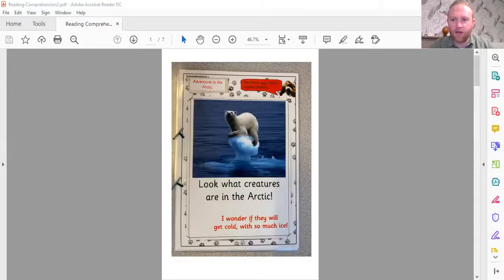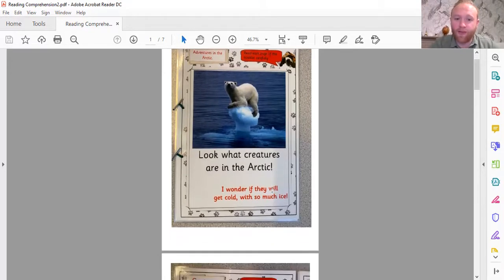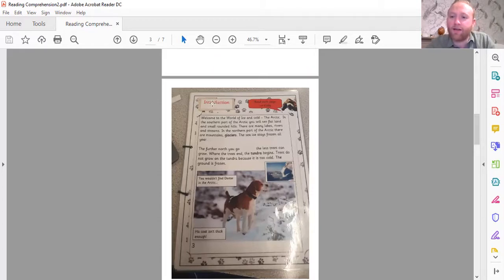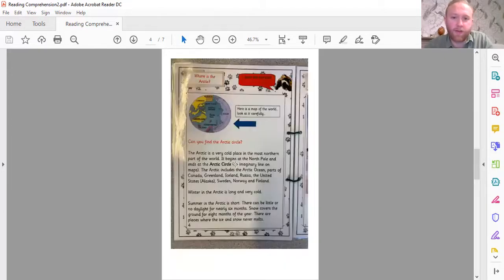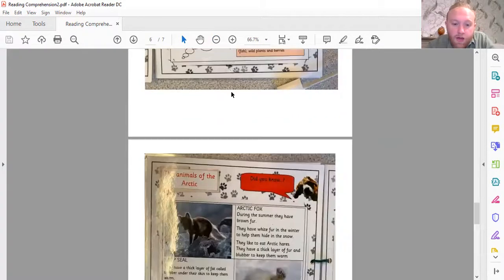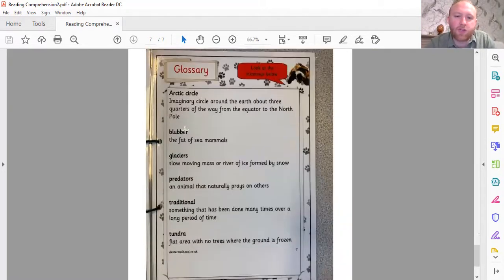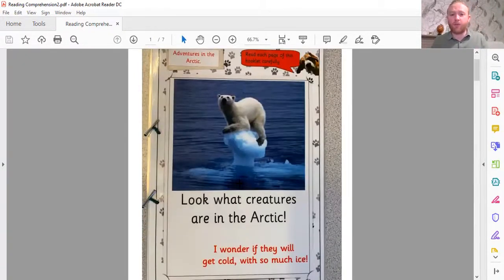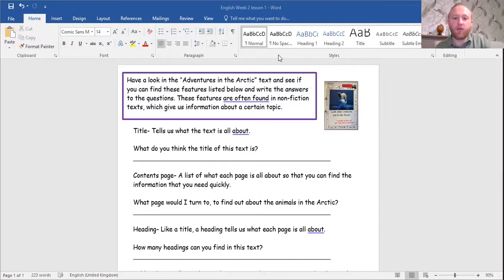Year 2 - Mr Heesom - English part 2 non fiction texts - 13.01.21